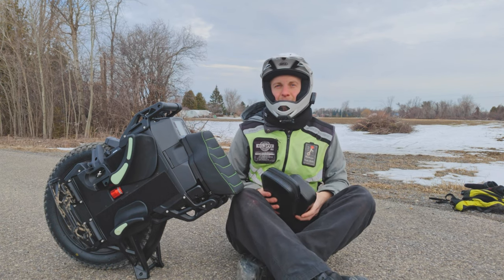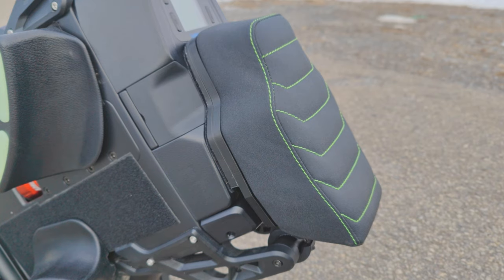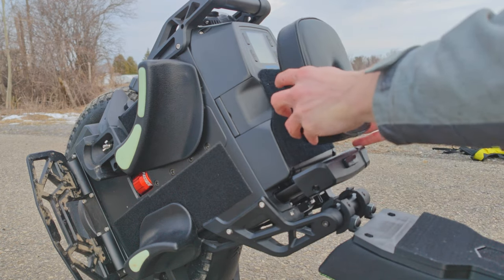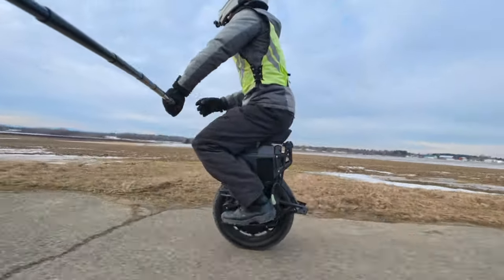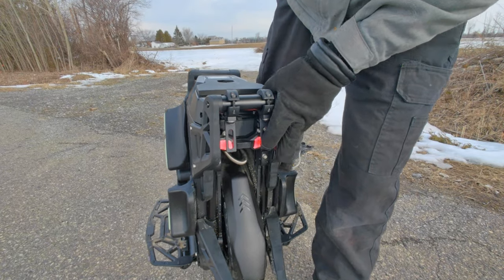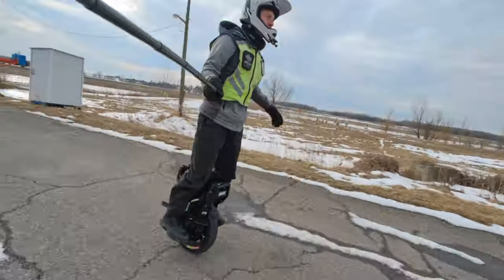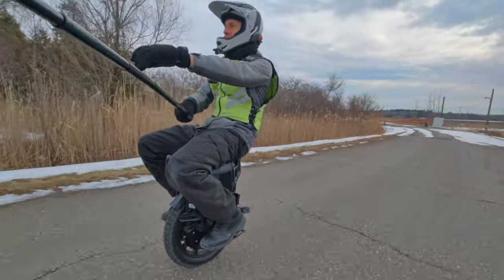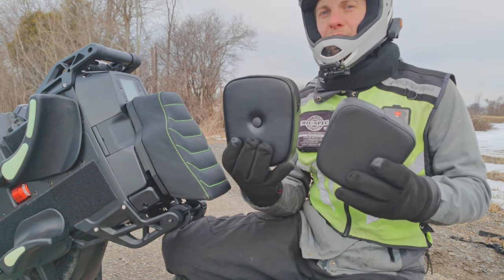Which Seat do You Need ? Veteran Lynx Seats Tested !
Testing different seats to know which one to recommend and help you decide !

EUC Crazy Seat
Aliexpress Small Seat
Aliexpress Medium Seat
CAMERA Insta360 X3
Honda Seat
Hand mirror
Helmet Bell Sanction
Micro sans-fil ULANZI U-MIC
Camera Dji Osmo Action 3
Intercom BTS2
Tubeless valve 90 degrees
20A Charger
Sherman-S Bearings
0:00 Intro
1:12 EUC Crazy seat
2:40 Mesurements
4:05 Testing seats clearance
5:05 Euc Crazy seat test ride
8:08 Euc Crazy seat removal
9:11 Medium seat installation and ride
11:24 Small seat installation and ride
13:57 Prices (Canadian dollars)
14:58 Subscribe !